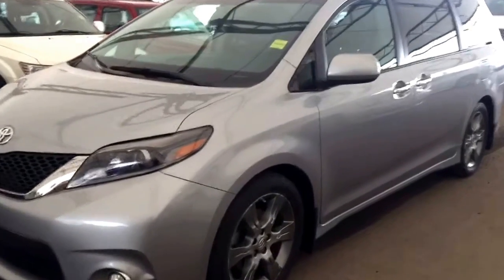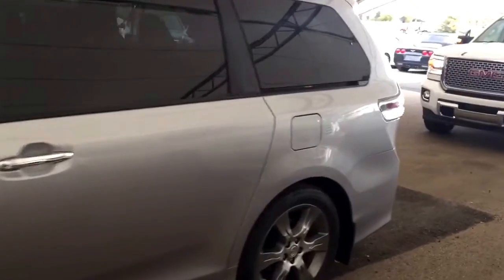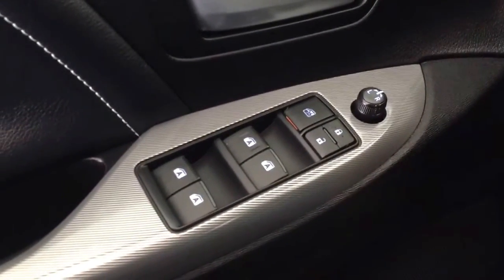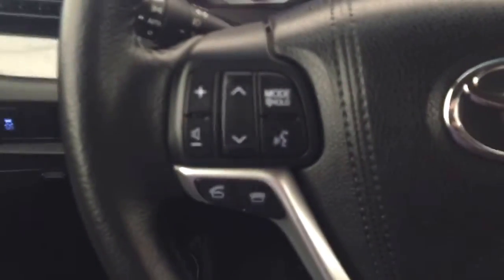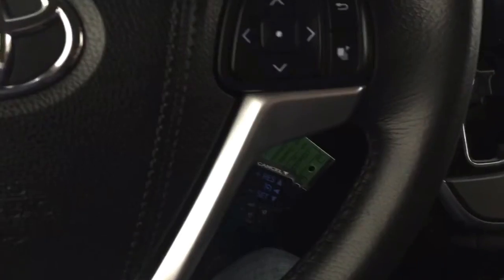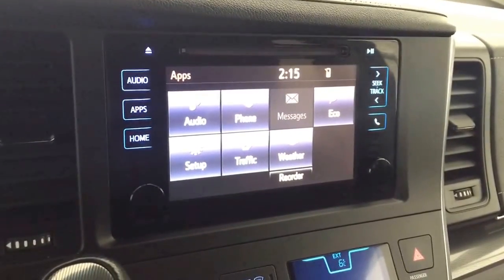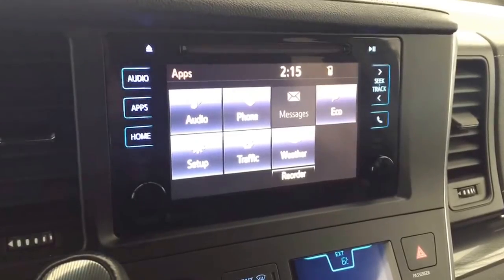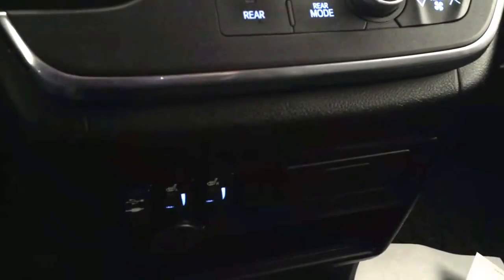Pre-owned 2015 Toyota Sienna | Davis Chevrolet | Airdrie AB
3.5L 6 cylinder engine, rear vision camera, heated front seats, bluetooth, cruise control, USB port, auxillary input, sound like the features you are looking for? Look no further than this pre-owned 2015 Toyota Sienna with all the above mentioned features and more such as leather interior, comfortable seating for 7, AM/FM radio, Sirius XM satellite radio, CD player, lots of cargo space, power doors and more!!

156079